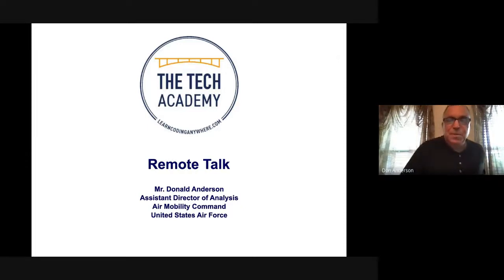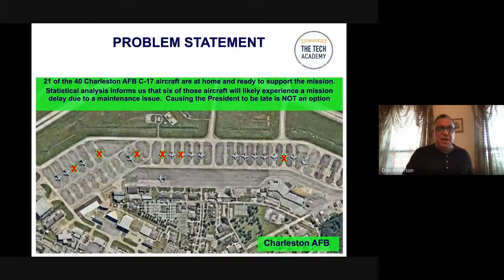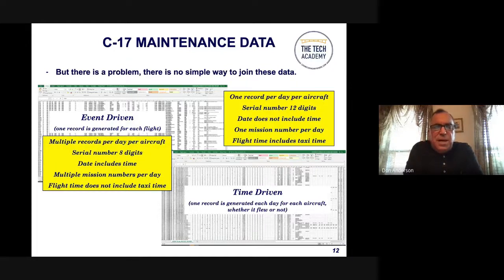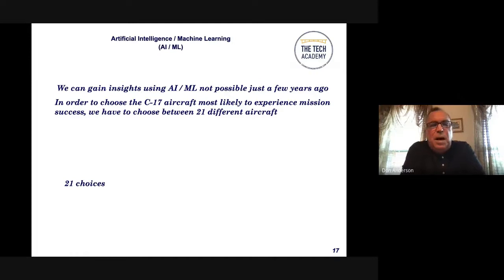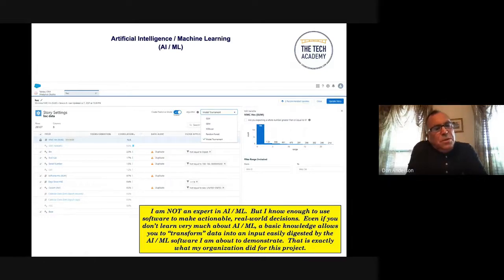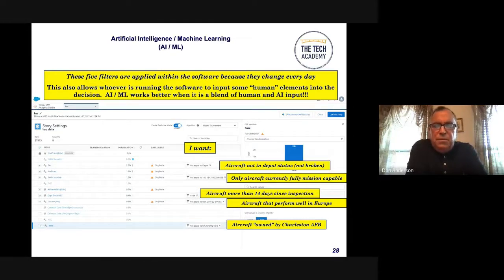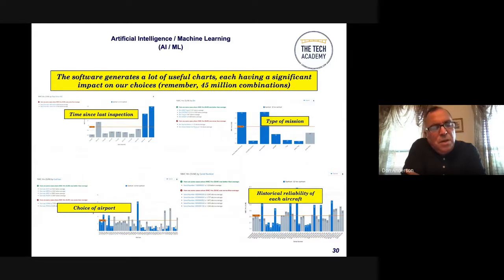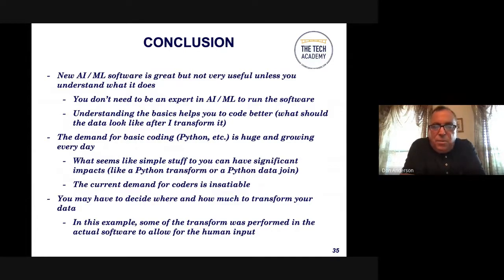Tech-Talk: Don Anderson: Using Data Analytics to Improve Mission Success in the US AirForce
This week we were joined by retired Pilot and current Senior Analyst for the US Air Force, Donald Anderson, who shared how the United States Air Force uses Data Analytics to improve mission success.

He demonstrated how the skills taught at the Tech Academy are in extremely high demand in the US Air Force, the government, and industry in general. These are career opportunities technical professionals often overlook and can be great opportunities for boot camp graduates!